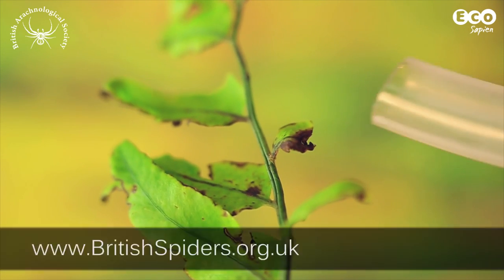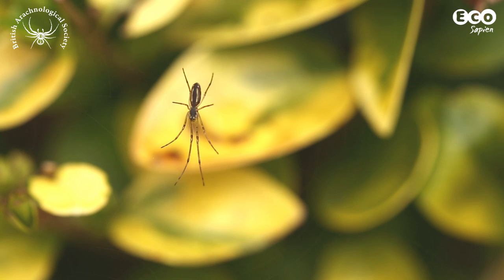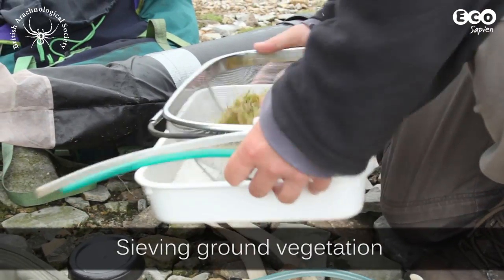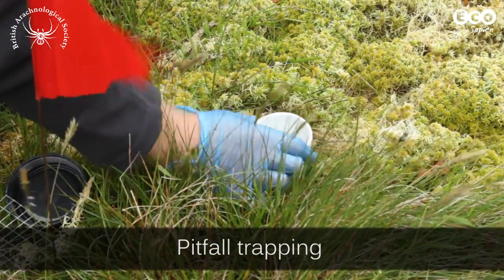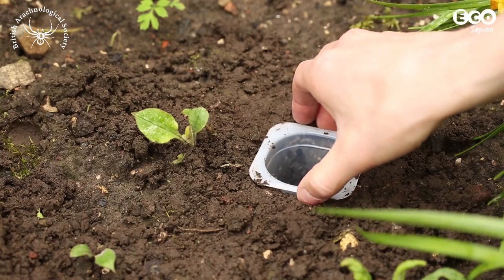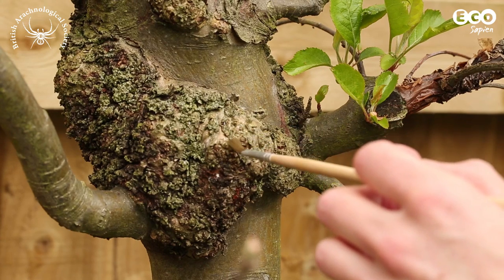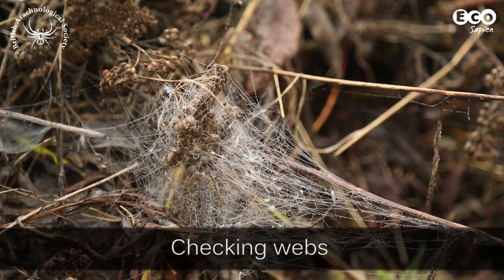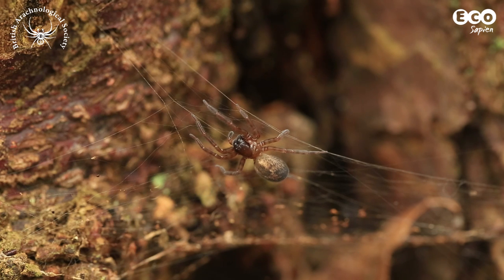How to catch arachnids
We've teamed up with the British Arachnological Society to show you how to catch these fascinating and amazing animals. Stuck for uses for your sonic toothbrush? Well we've got a solution!